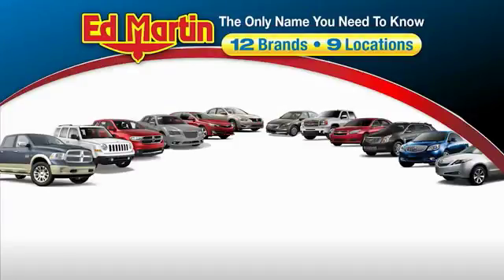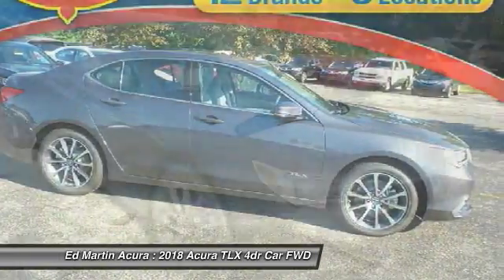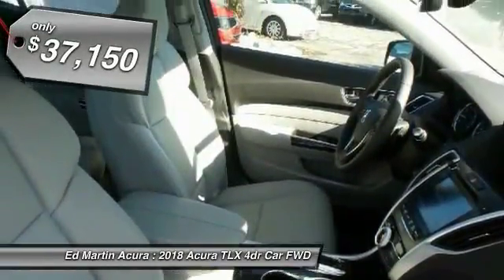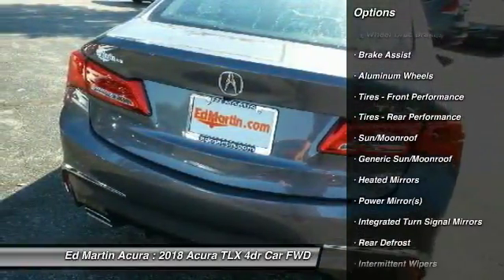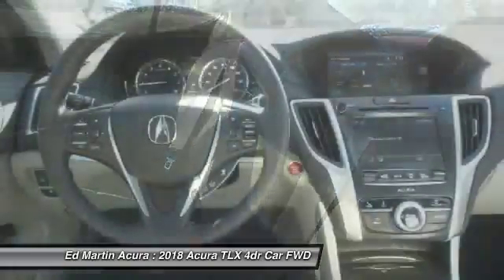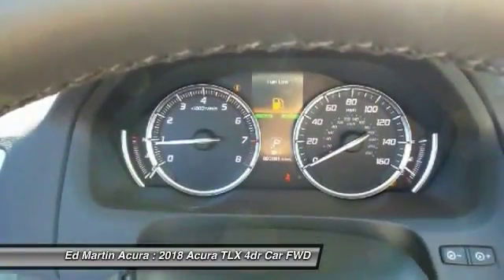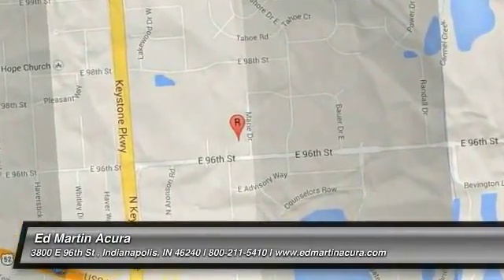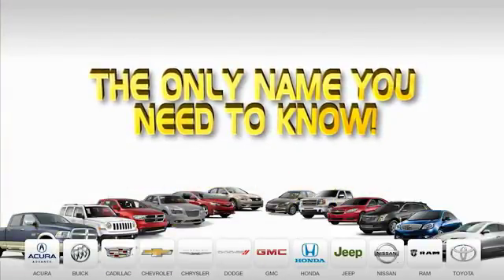2018 Acura TLX 3T01718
2018 ACURA TLX Indianapolis, IN
Stock# 3T01718

BACK-UP CAMERA, HEATED FRONT SEATS, LANE DEPARTURE WARNING, BLUETOOTH, MOONROOF, MP3 Player, KEYLESS ENTRY, 32 MPG Highway, SAT RADIO, ALLOY WHEELS!. Not only does the 2018 Acura TLX performance sedan boast an aggressive, sporty and alluring look, it includes new premium features and technology enhancements that place it among the most advanced and well-equipped midsize luxury cars in its segment. Restyled Alcantara and perforated leather seats offer grip as you accelerate through corners with available Super Handling All-Wheel Drive. Contrast stitching and piping excite your senses, while offering luxury. The world s first Precision All-Wheel Steer system on a production vehicle changes the game for front wheel driving, independently adjusting the rear wheel toe angles for increased agility and stability while cornering, changing lanes or braking. To boost fuel efficiency, Econ mode dials back climate control and decreases sensitivity to minor throttle changes for consistent speed. Apple Carplay and Android Auto place a hub of digital resources on the TLX s built-in display. Get directions, send or receive messages, and listen to music right from the touchscreen by voice with your phone. Acura s goal is to help create a zero-collision society, and the AcuraWatch suite of advanced safety and driver-assist technologies keeps the TLX in line with that vision. It s designed to improve awareness, assist with avoidance and help mitigate impact.We use MARKET BASED PRICING & HASSLE FREE PRICING here at ED MARTIN! This means we align asking prices with market data for each particular vehicle we sell. The end result is a GREAT PRICE FOR YOU! We have found that if we do not offer a competitive price online, we become obsolete in an ever changing vehicle market! Come to Ed Martin and experience the difference of doing business with industry leaders! Ed Martin has been offering the highest quality new & pre-owned vehicles since 1955. Call today for details on any of them!